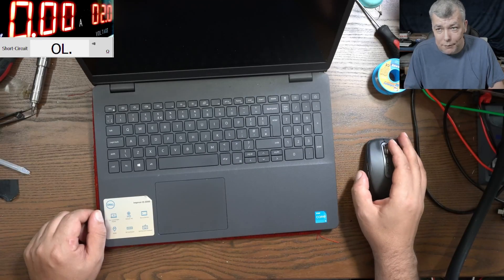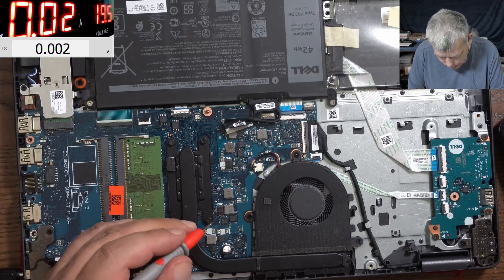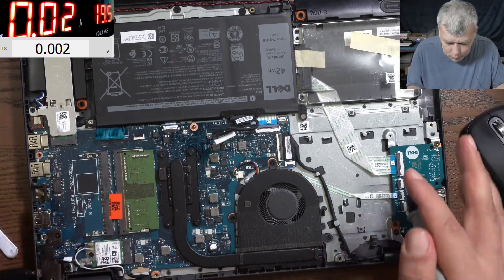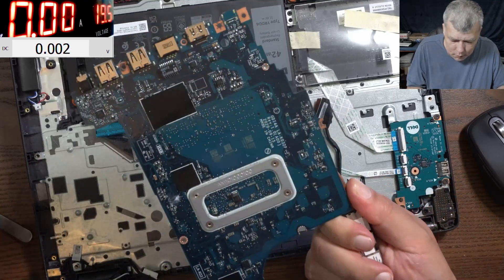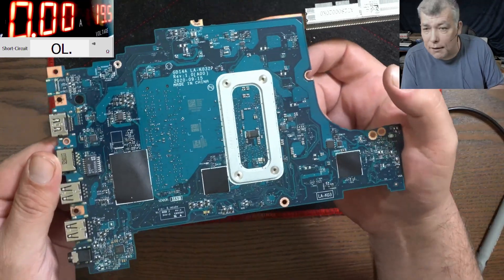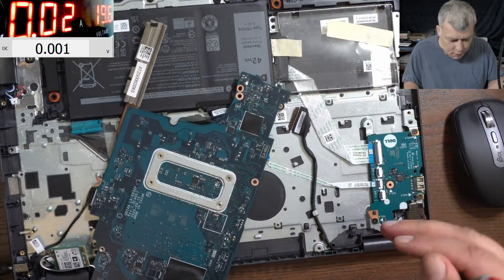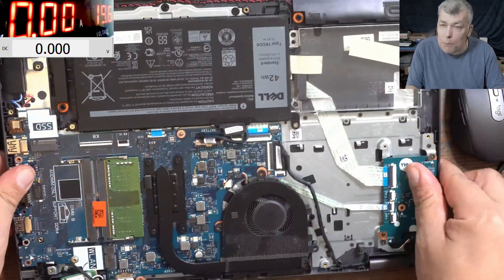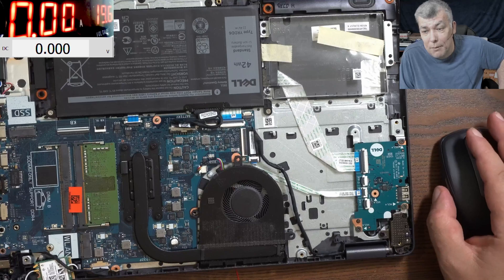Dell Inspiron 3501 no power - Water damage board repair